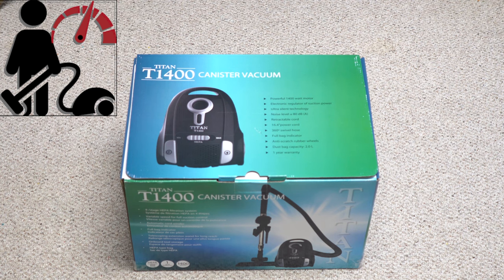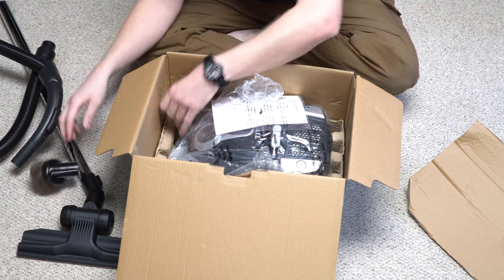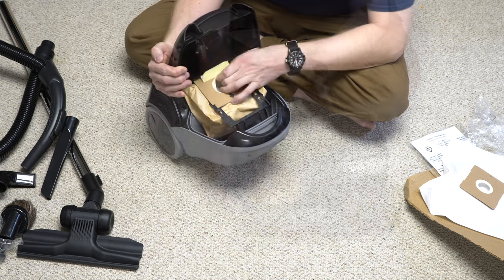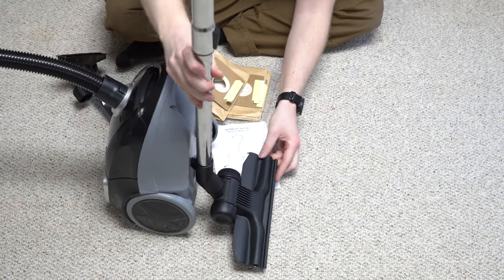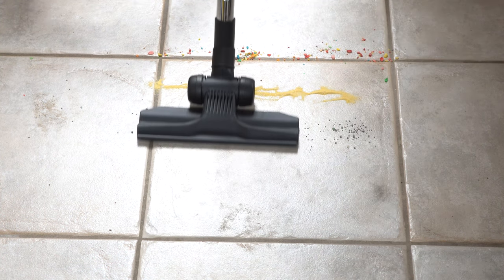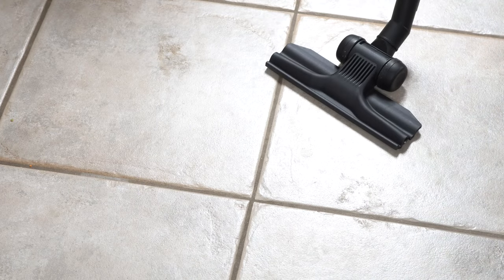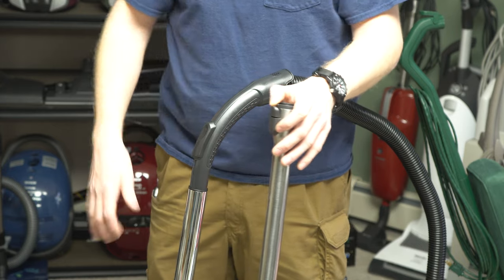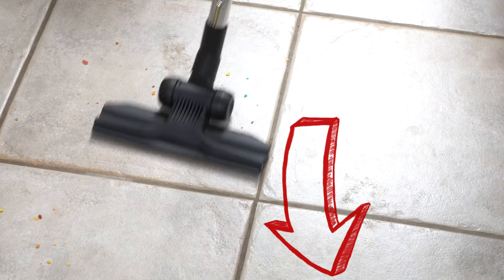TITAN T1400 CANISTER VACUUM UNBOXING & REVIEW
Titan T1400 Compact Canister Vacuum Cleaner Unboxing &  Review